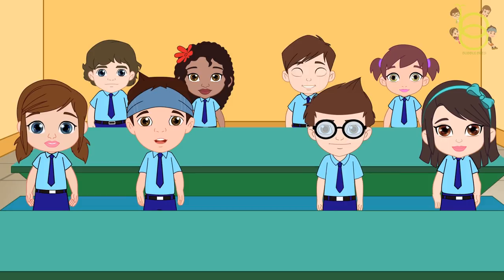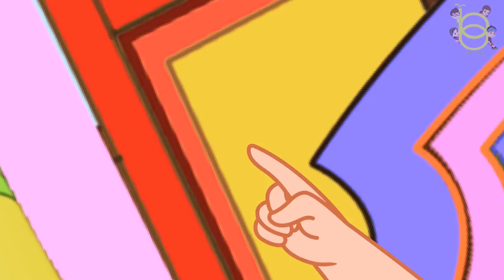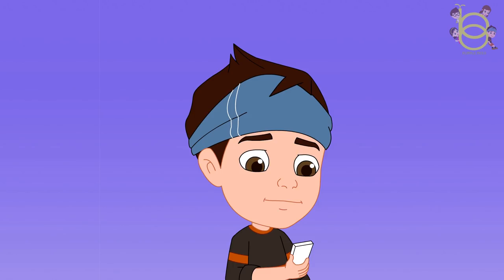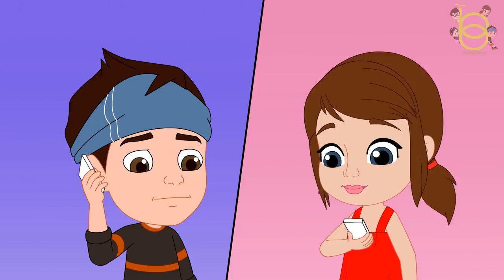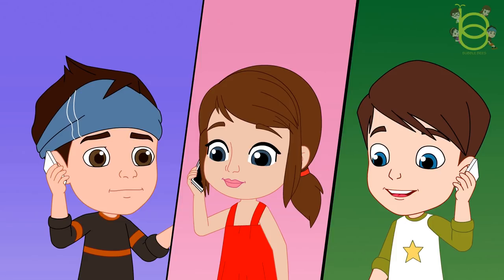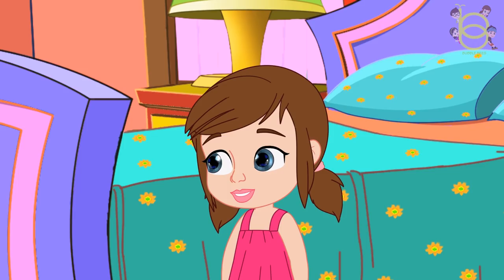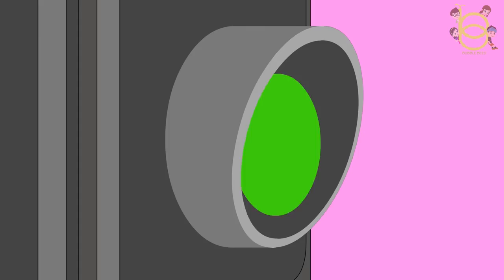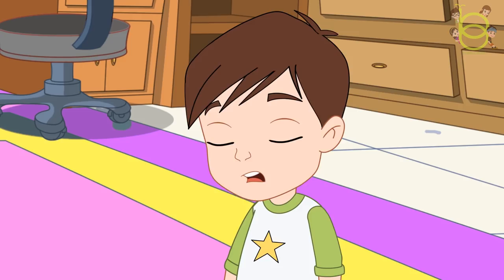Dream Series - Traffic Signals for Kids - Learning Videos for Kids - EP03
You are watching Dream Series - Traffic Signals for Kids - Learning Videos for Kids - EP03.

Concept Design & Animation: InAni Media Pvt Ltd.